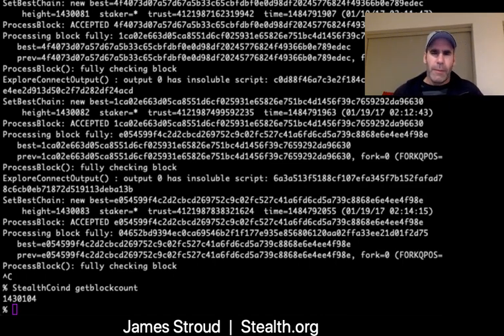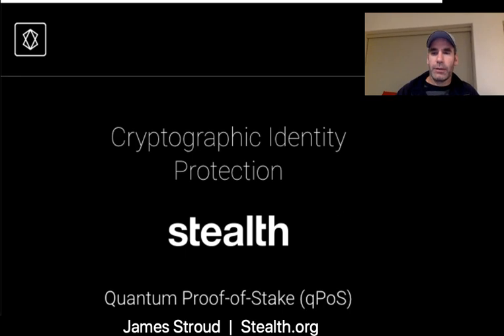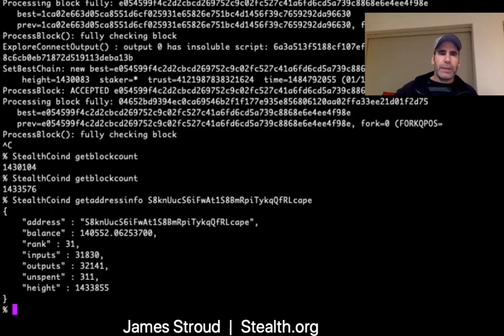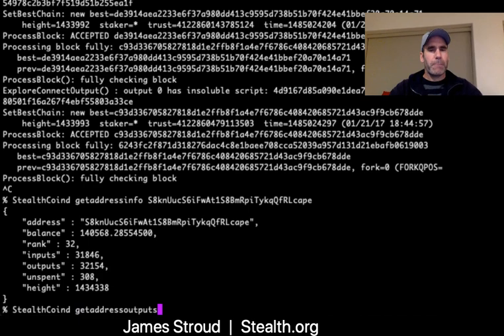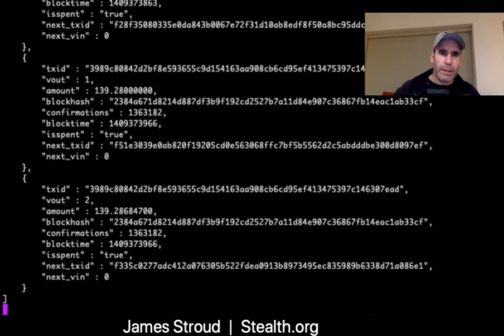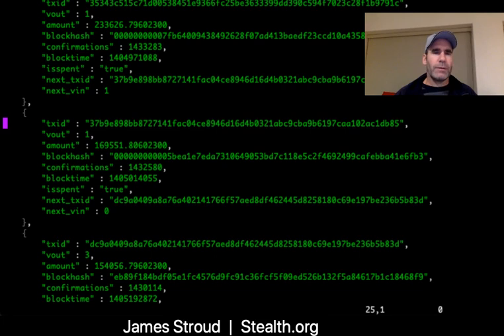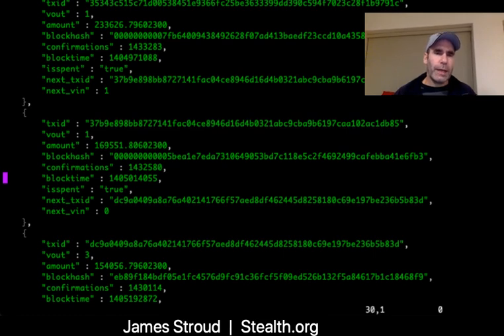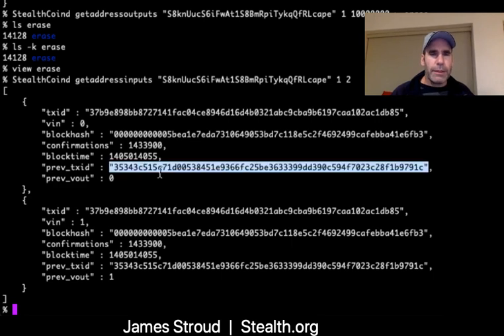StealthExplore Improvements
In this video, James Stroud, lead developer at Stealth R&D tests performance improvements of the StealthExplore API, observing a 3X speedup in the retrieval of transactional data, compared to previous testing. StealthExplore is an application programming interface being built to support infrastructure development for the Stealth cryptocurrency.

In the second half of this video, James discusses recent events in surrounding the Steem blockchain, and describes how these events underscore unavoidable flaws with delegated proof-of-stake (dPoS). Such flaws do not affect Stealth’s Junaeth consensus protocol because Junaeth features both permanent vesting and true economic competition among block signers. A complete discussion can be found in our most recent blog past,